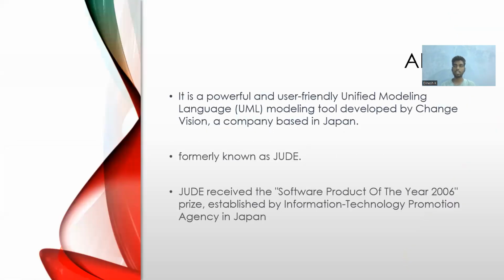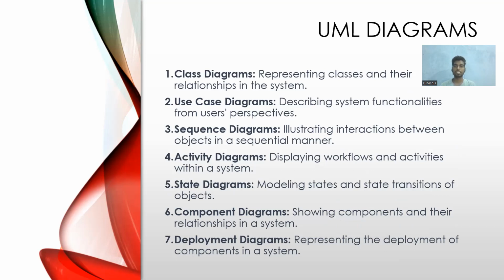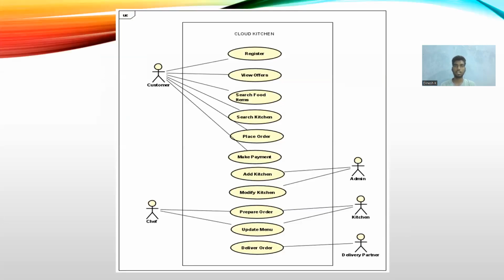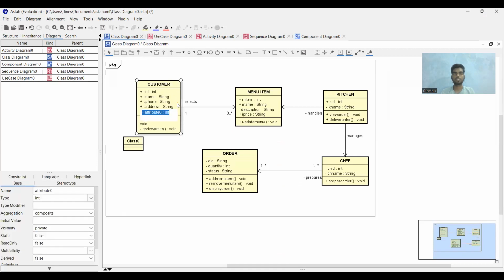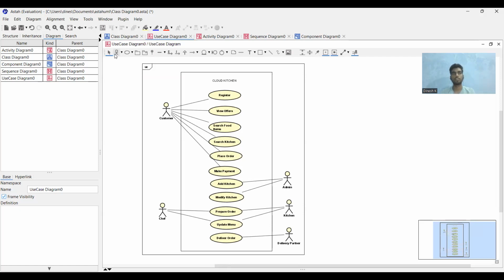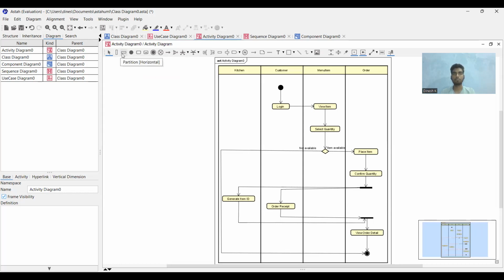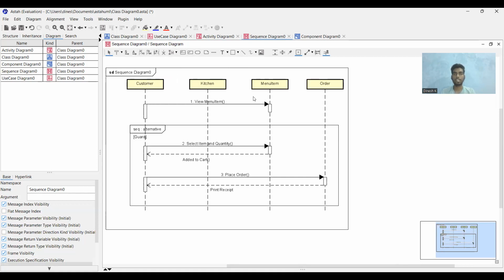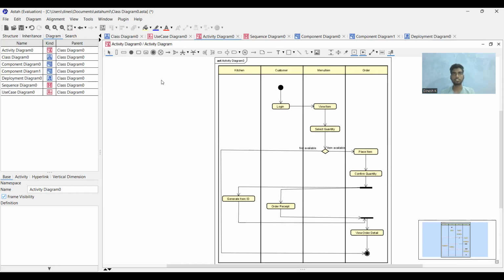ASTAH UML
Astah UML is a modeling software tool especially for UML diagramming